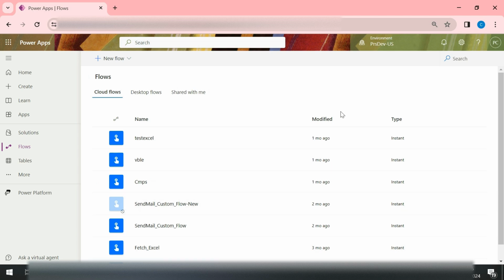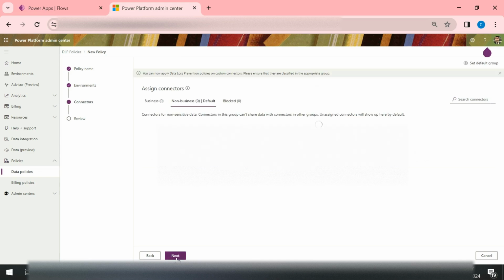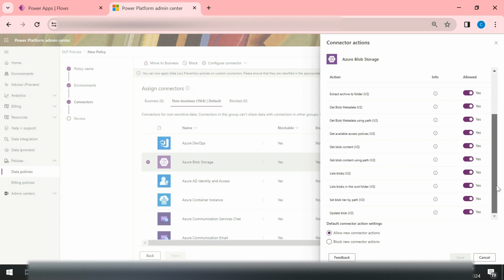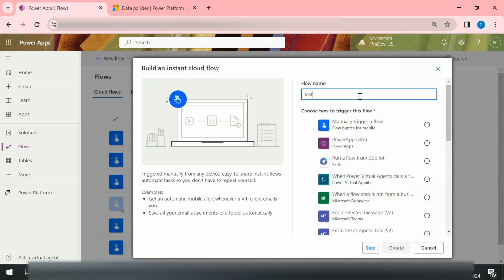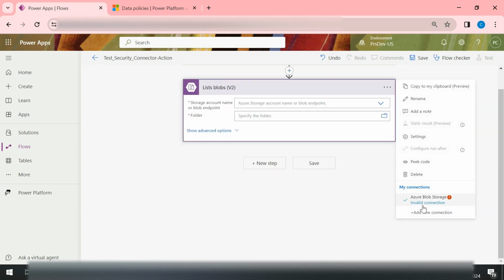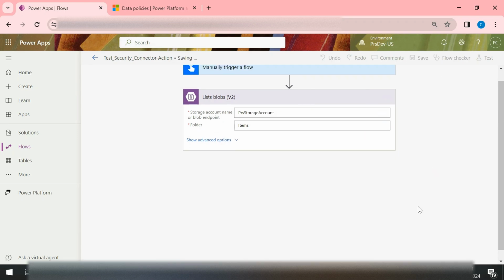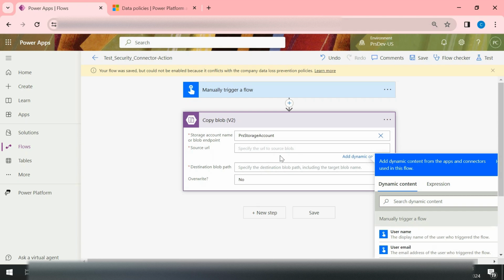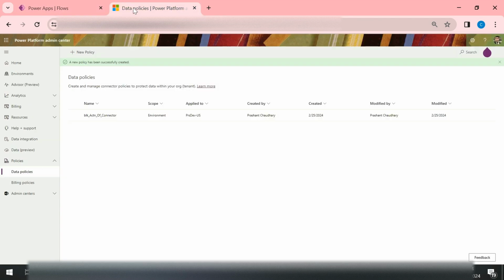block power platform connector actions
In this video, we'll show you how to block particular actions of a selected connector in the Power Platform. Sometimes, you may want to restrict certain actions of a connector to prevent users from performing specific operations. We'll walk you through the steps to achieve this  and demonstrate how to configure these restrictions effectively. By the end of this video, you'll have a clear understanding of how to control and manage connector actions to suit your organization's needs.